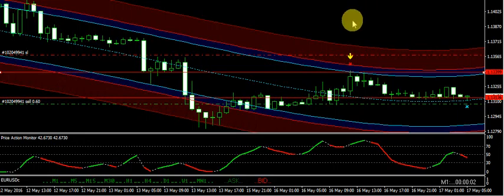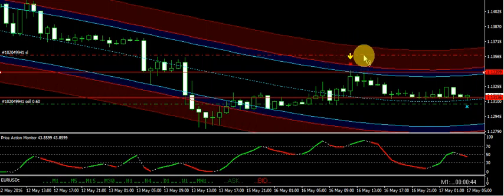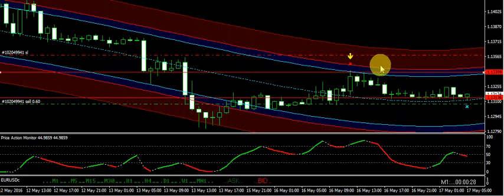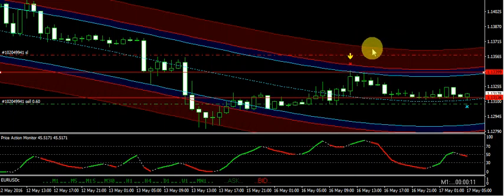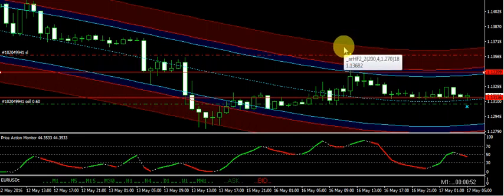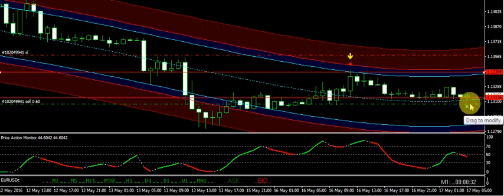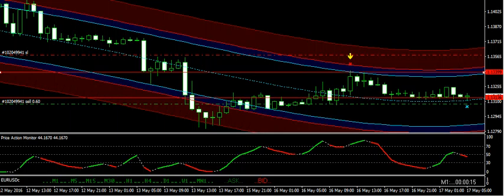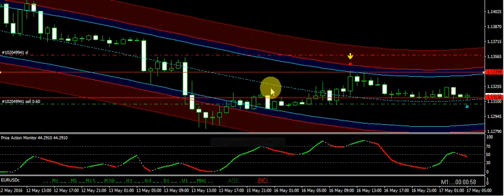Best Forex Indicators System 17TH MAY Review 250+ pips Every day 2016 - Better than Moving Average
This is one of the best Forex trading indicator which can give you more than 200+ pips a day and I have proved it in my video about its signals validity and profit ratio.

Join the best broker using this link and increase your forex profits by paying lowest spreads: